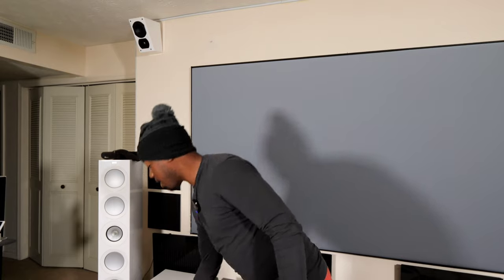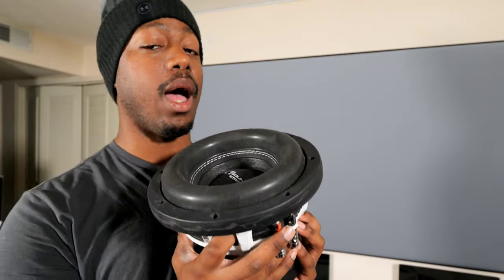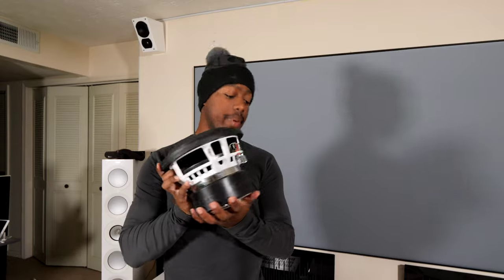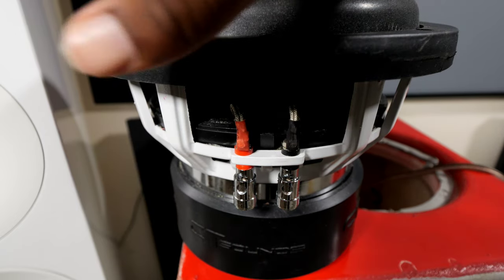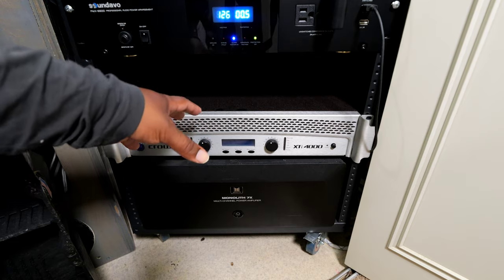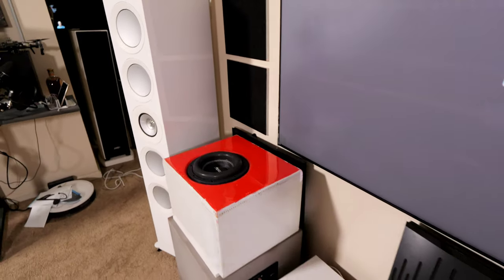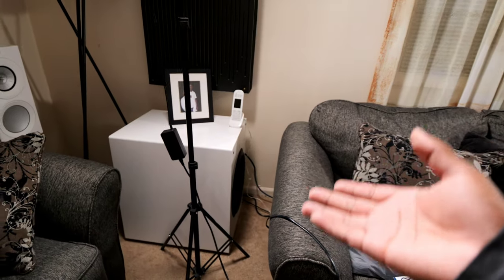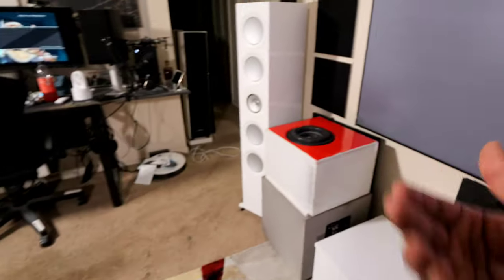Can You Use CAR Subwoofers In A Home Theater?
Thank you so much to James for the video idea! Be sure to check my video about Ohms/Impedance if you ever want to learn how speakers and amplifiers communicate with each other!

HIT THE SUPER THANKS BUTTON!!